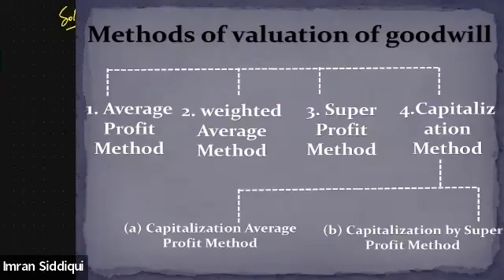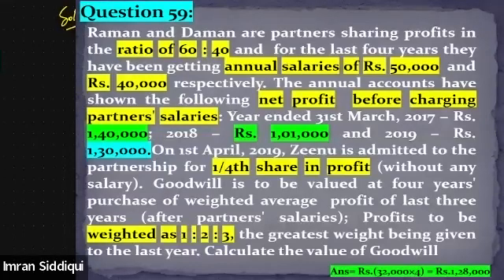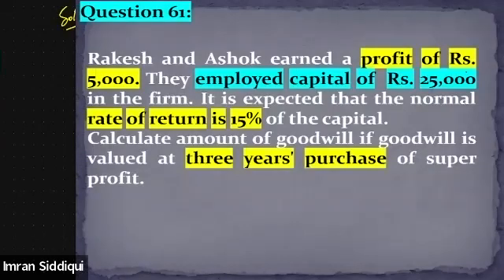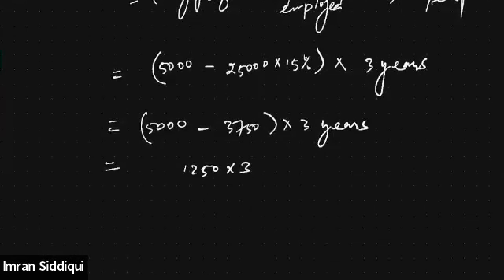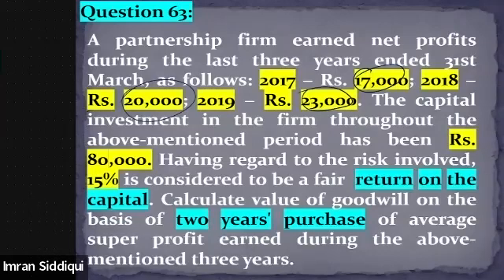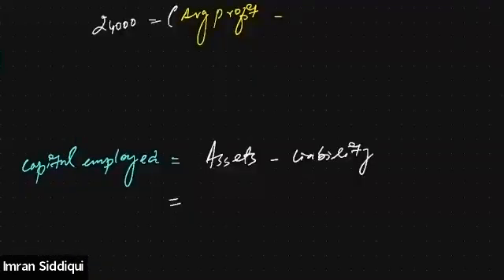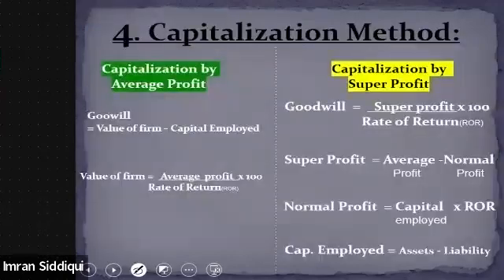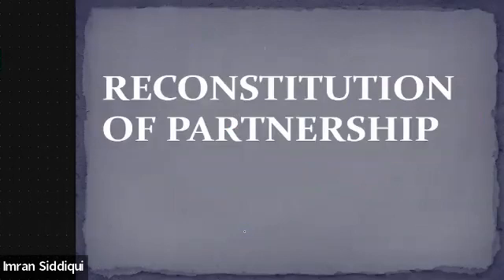Learnivio | Valuation of Goodwill | Lect 21 | 12th MED | 11-10-2022